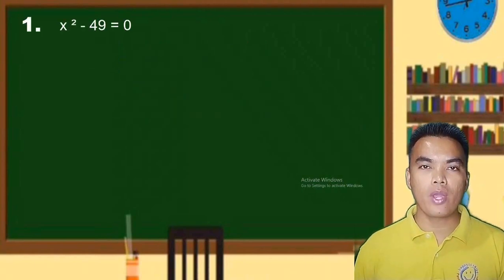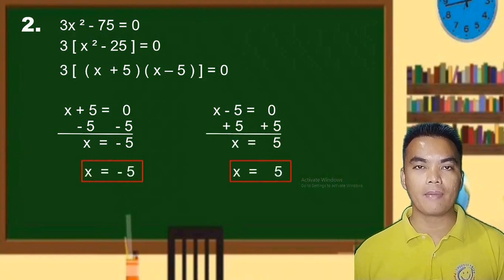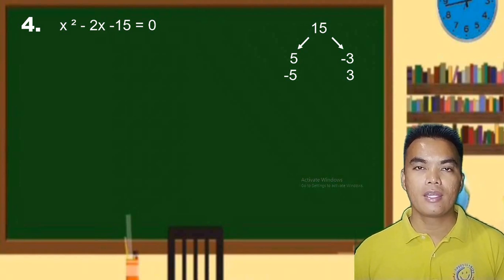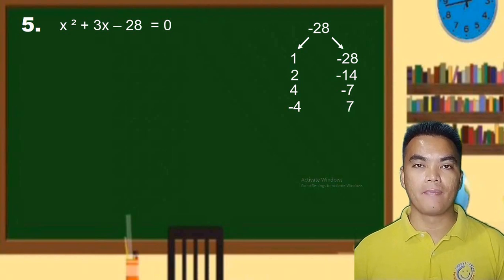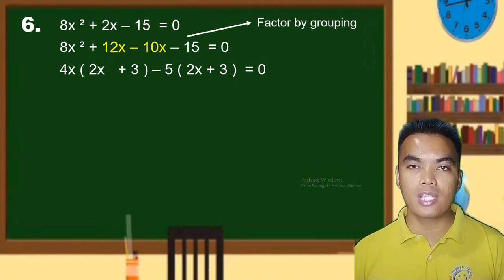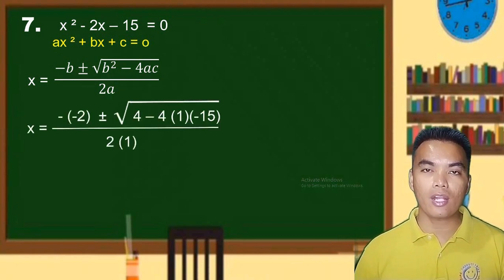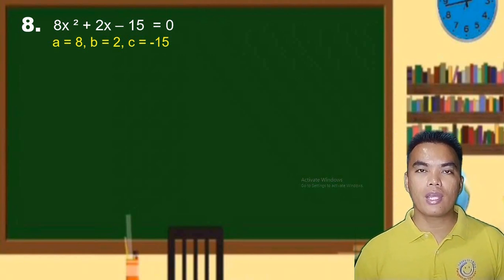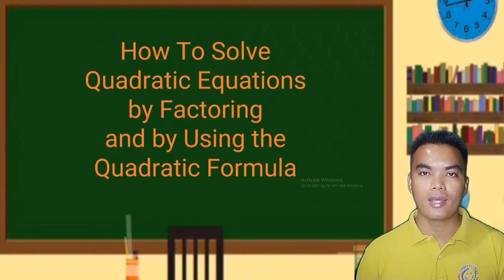How To Solve Quadratic Equations by Factoring and by Using the Quadratic Formula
In this video, I will teach you on how to solve quadratic equations using factoring and using the quadratic formula. This is a clear tutorial video/ video lesson from Teacher Eldon Acain.